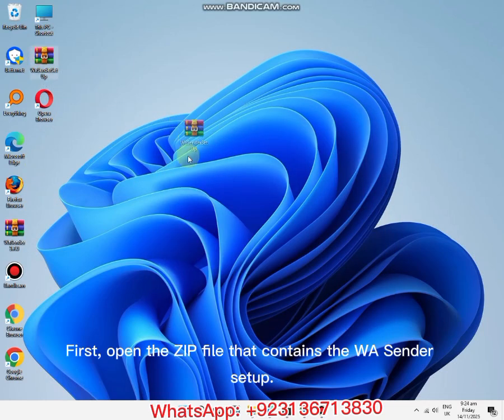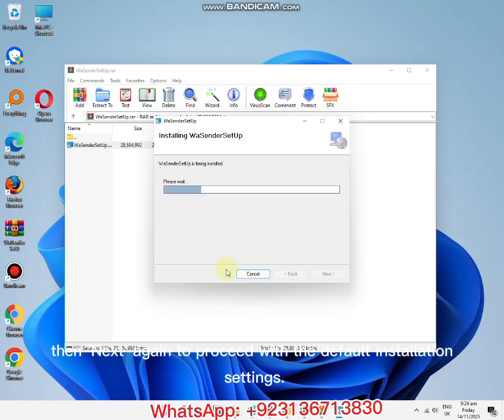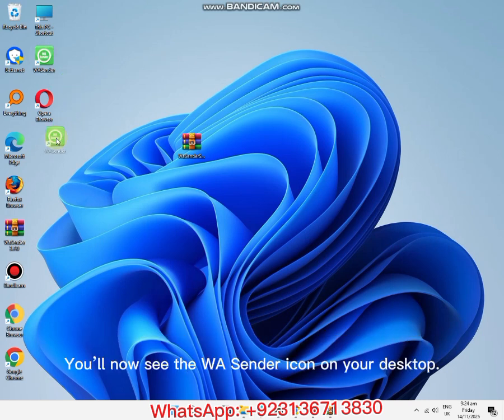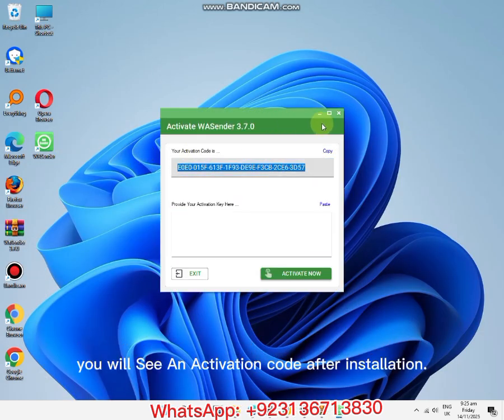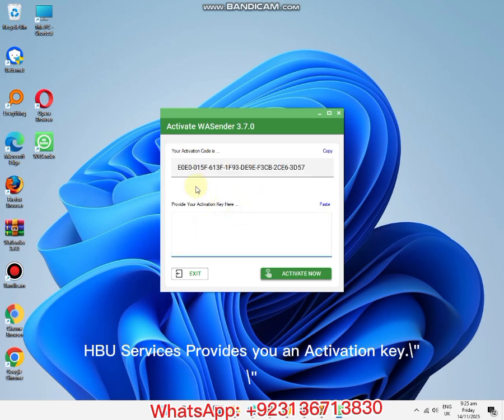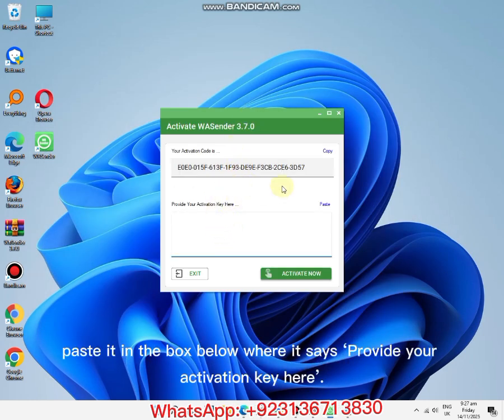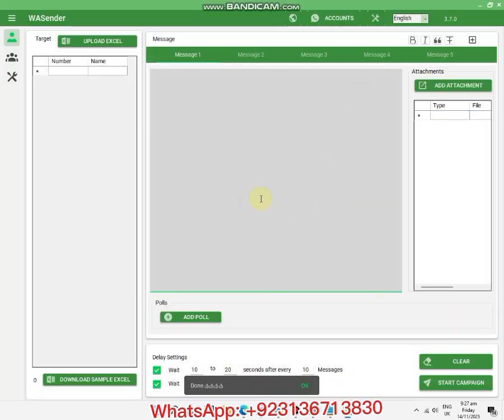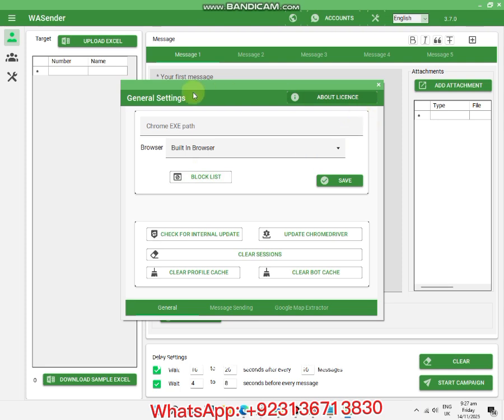How to Install & Activate WA Sender | WhatsApp Automation Tool by HBU Services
Learn how to easily install and activate WA Sender — a powerful WhatsApp automation and data extraction tool — with help from HBU Services.
This step-by-step guide walks you through downloading, installing, and activating the software using your activation key. Perfect for marketers, businesses, and resellers looking to automate WhatsApp messaging.

📌 Steps Covered in This Video:

How to open and install WA Sender setup

Where to find the activation code

How to get your activation key from HBU Services

Activating the software successfully

Checking license expiry date

🔑 Need your activation key? Contact HBU Services now!

🔍 SEO Keywords / Tags:

WA Sender installation
WA Sender activation
WhatsApp automation tool
HBU Services WA Sender
WA Sender tutorial
WhatsApp bulk sender
WA Sender setup guide
WA Sender activation key
WhatsApp marketing software
WA Sender license activation
HBU Services software
WA Sender Urdu tutorial